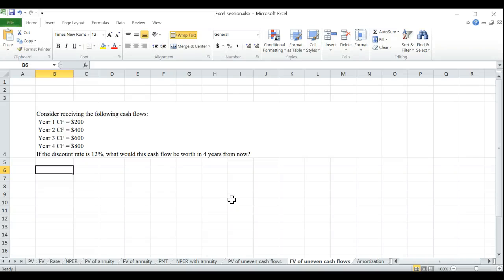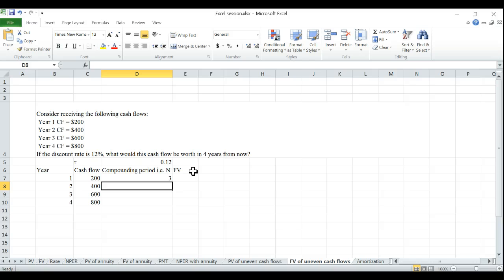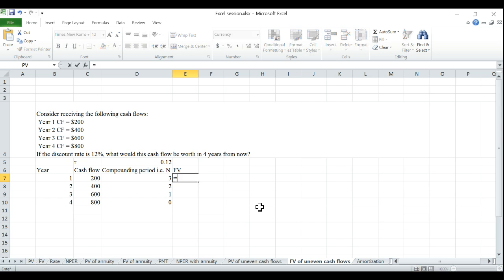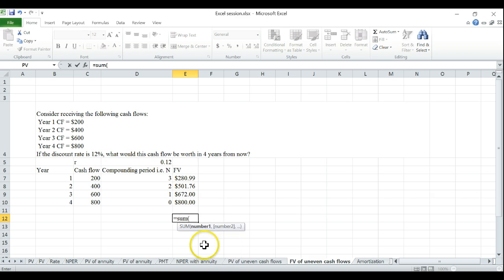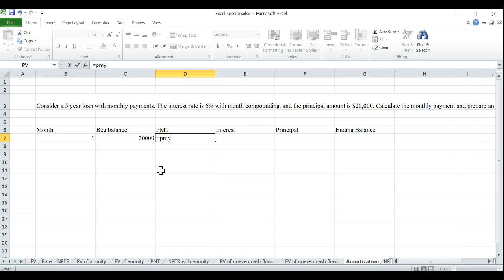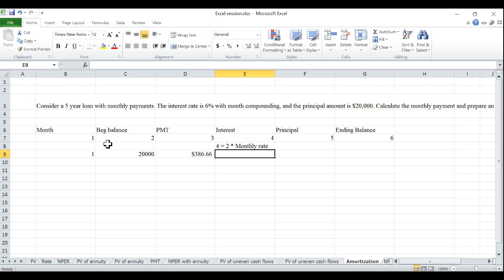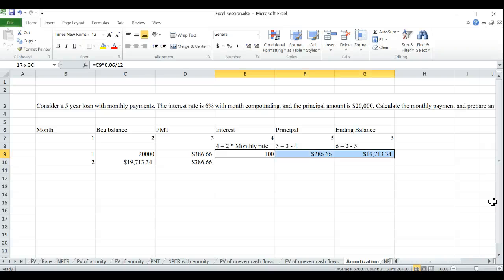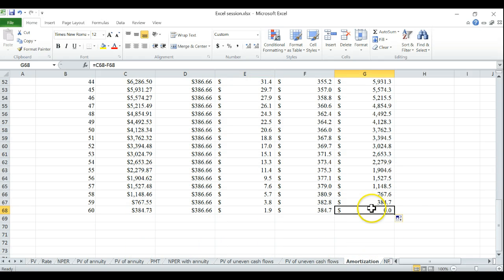TVM part 4